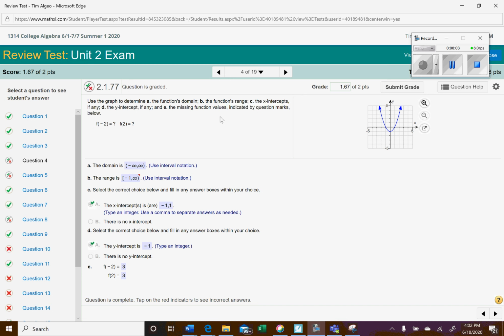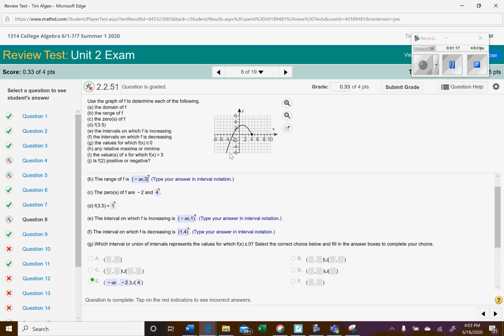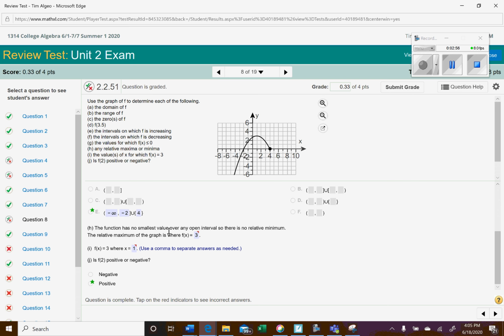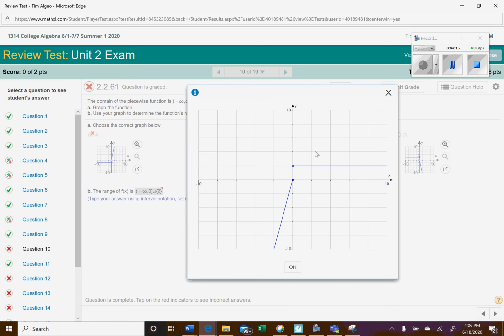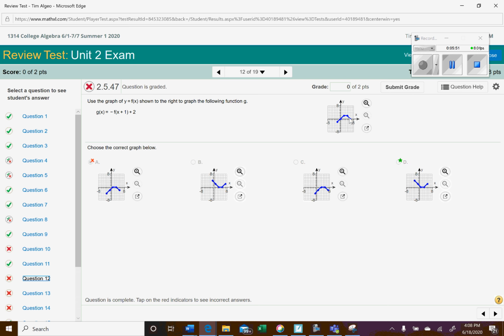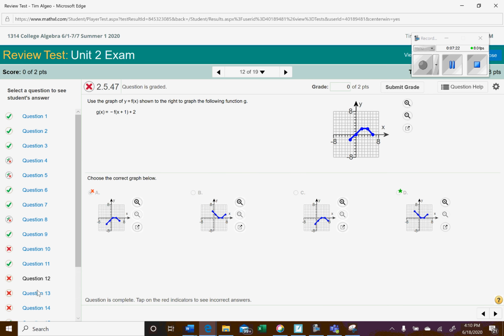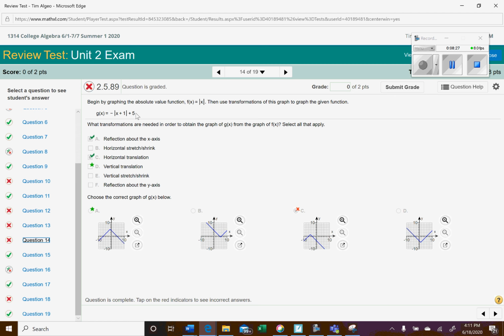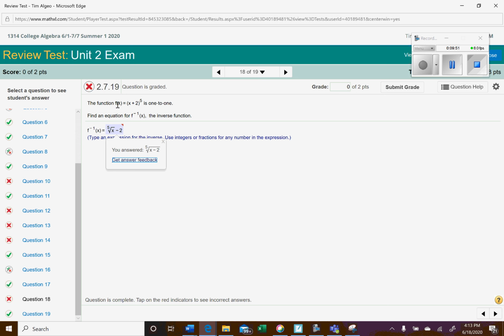CA Unit 2 test Q and A